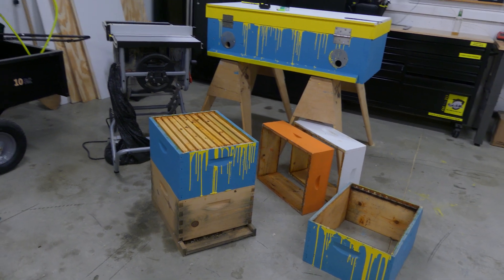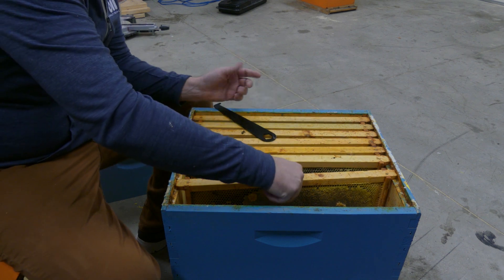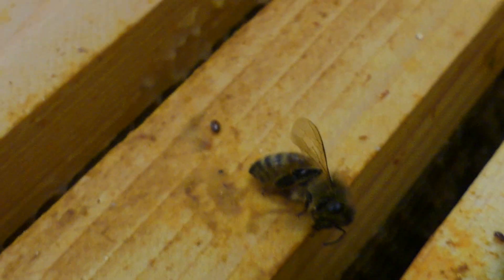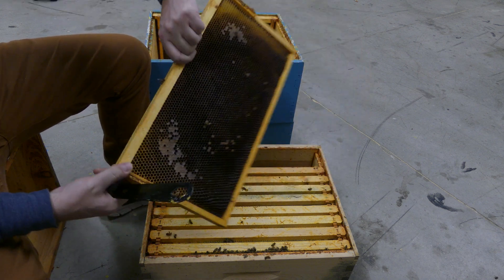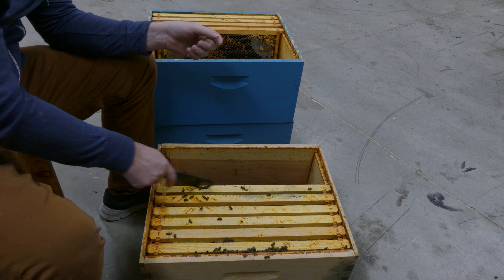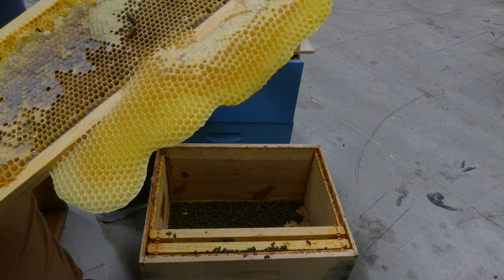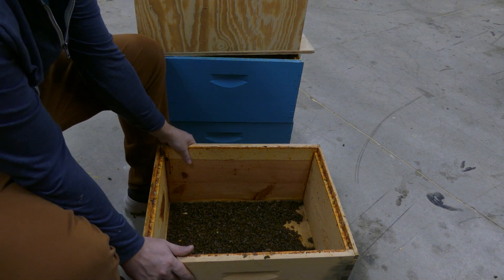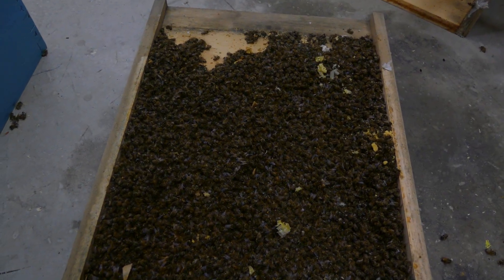Honeybee Colony Collapse VARROA?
I checked on one of my Beehives and all the honeybees were dead at the bottom of the hive. Why did they die? Did Varroa distracters kill the bees? I inspected the hive and added video close-up of the bees and Varroa mites showing. It is early December and starvation wasn't the issue.